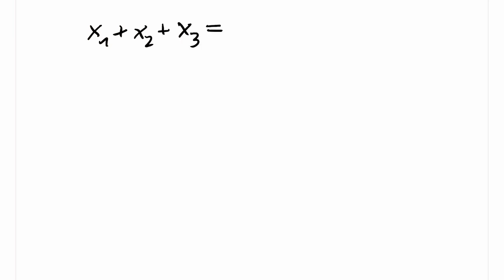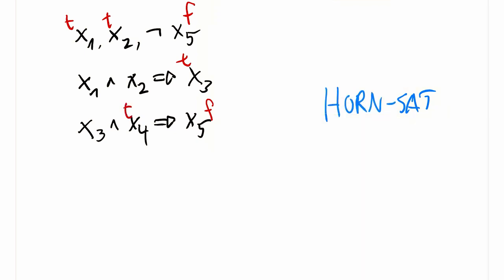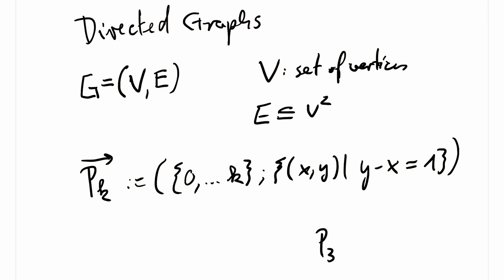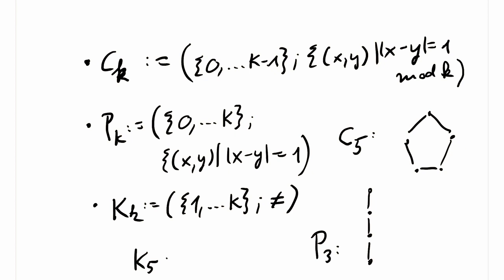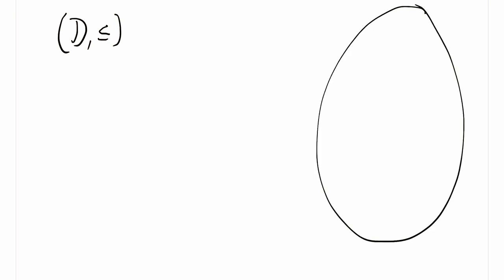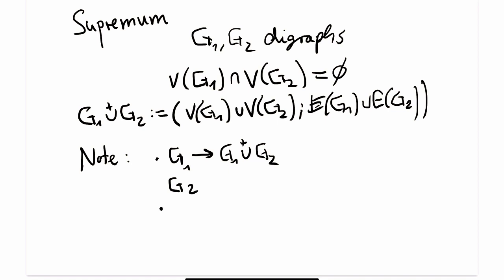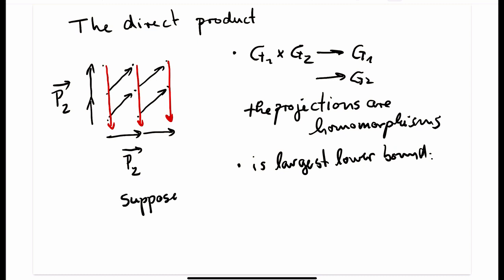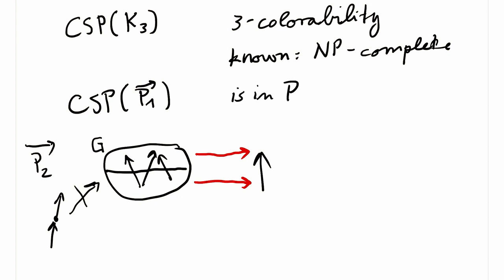Graph Homomorphisms: Intro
Video session 1 for the course "Graph Homomorphisms and Universal Algebra" by Manuel Bodirsky. Topics: constraint satisfaction problems and homomorphisms. 3-Colorability. Directed graphs, paths, cycles, cliques, transitive tournaments.